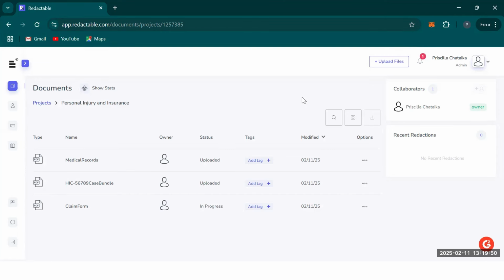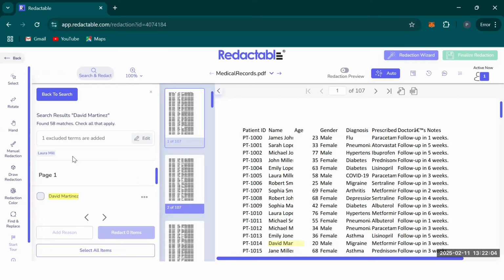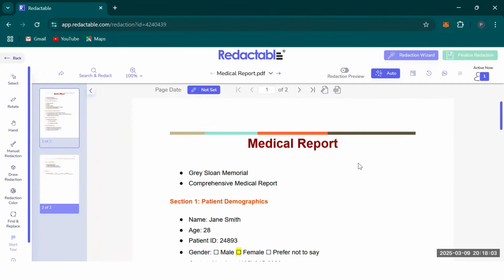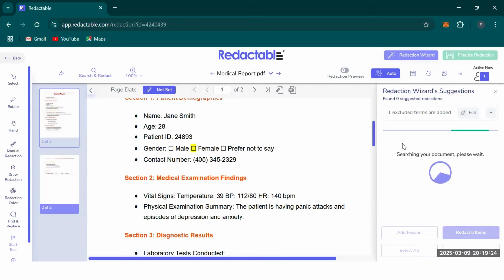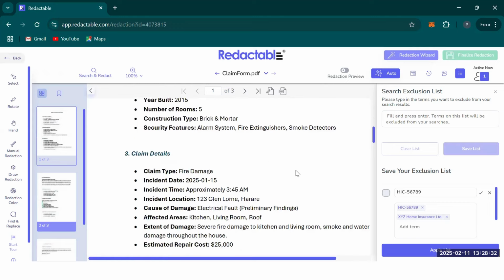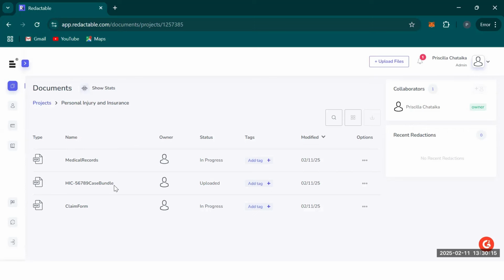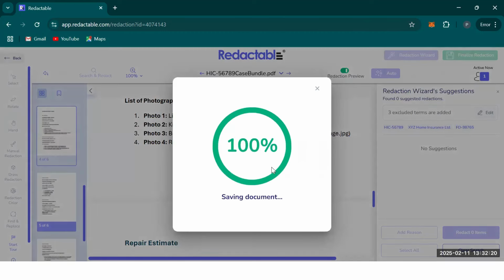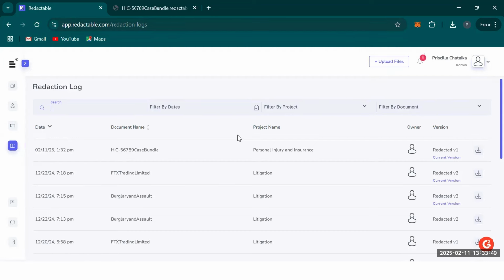AI Redaction Tool for Personal Injury and Insurance Lawyers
If you're a personal injury lawyer or insurance lawyer, protecting client confidentiality is a top priority. Redacting sensitive information from medical records and insurance claims is critical, but traditional PDF readers aren’t always secure. That’s where Redactable comes in!

Why Redactable?
✅ AI-powered redaction – Faster, easier & more secure
✅ Search & redact – Quickly find & remove sensitive info
✅ Metadata removal – Eliminates hidden data (unlike black boxes in PDFs)
✅ Search exclusion – Redact in bulk while keeping key details visible
✅ Redaction logs & audit trails – Maintain compliance effortlessly

What You’ll Learn:
🔹 How to redact medical records securely
🔹 Using search exclusion for precise redactions
🔹 Redacting insurance claims efficiently
🔹 Keeping documents compliant with data privacy laws